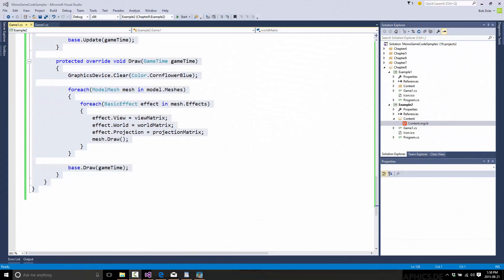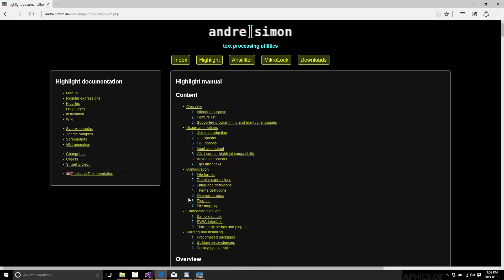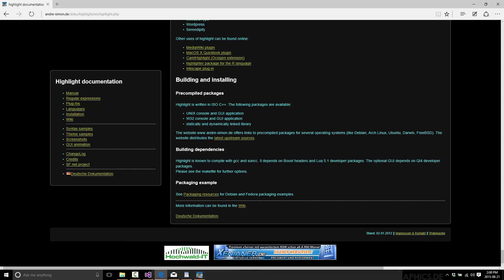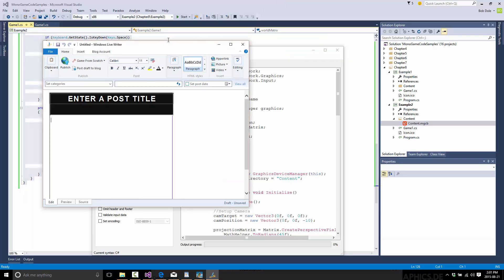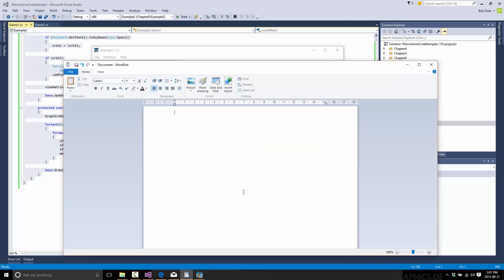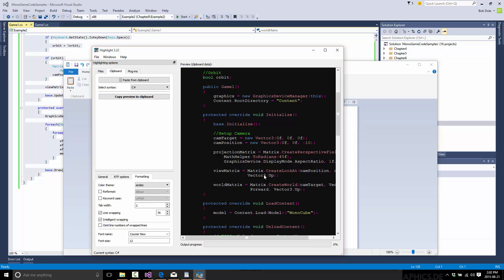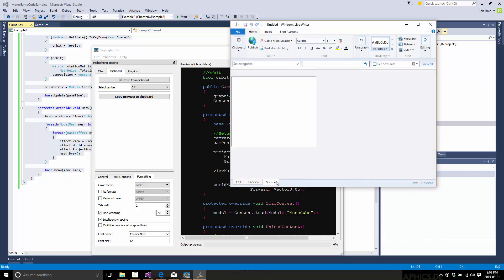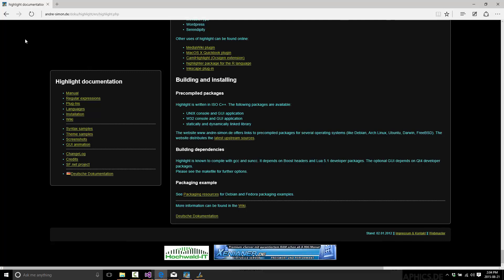Colour Syntax Source Code Markup using Highlight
This tip is a fair bit removed from my typical Gamedev coverage, but I still hope you find it interesting.  In response to reader request, I made this quick video to share how I do syntax highlight on GameFromScratch and when othering books and other materials.

The secret sauce is the excellent free program called highlight available

You can easily create marked up source code in RTF, HTML, LATEX, etc... ready formats.